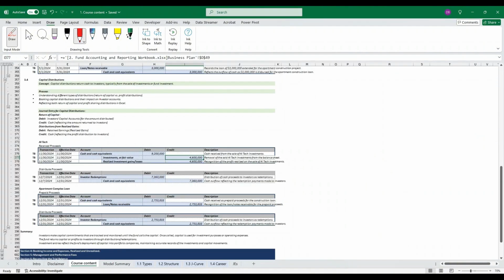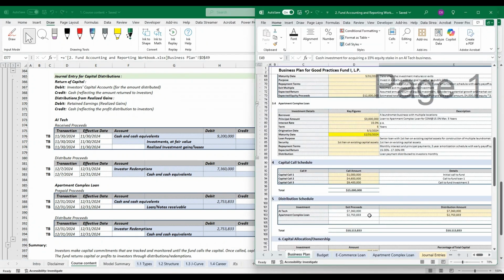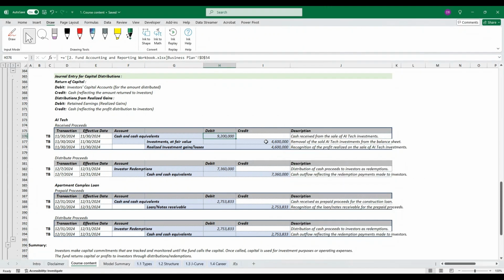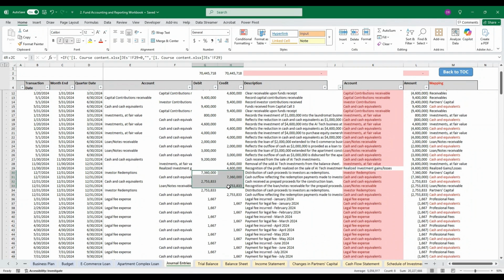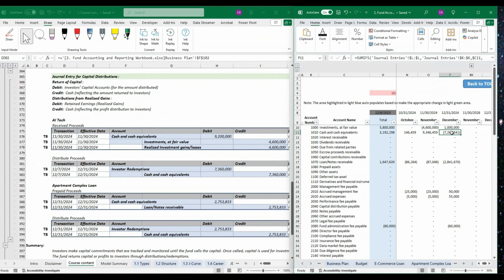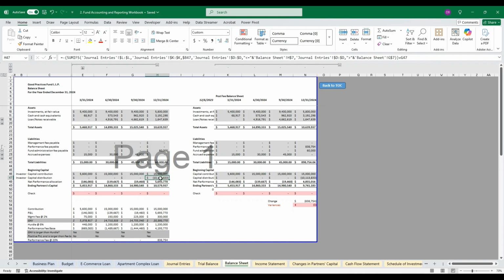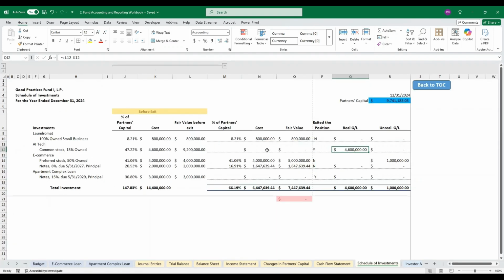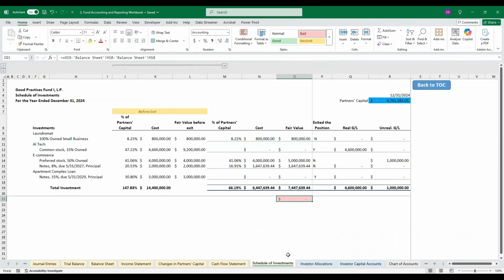Fund Accounting and Financial Reporting 101 - 3.3 Capital Distributions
In this video:
Capital Distributions Explained: Learn the difference between return of capital (investors’ original money) and profit distributions (realized gains).

Two Case Studies:
Selling an AI Tech investment for $9.2M profit – how to book gains and distribute cash.
Processing an apartment loan repayment – returning principal to investors.

Step-by-Step Journal Entries: Debits, credits, and accounts impacted (Investor Capital, Cash, Retained Earnings).
Reconciliation Tips: Ensure distributions align with fund waterfalls and LP agreements.